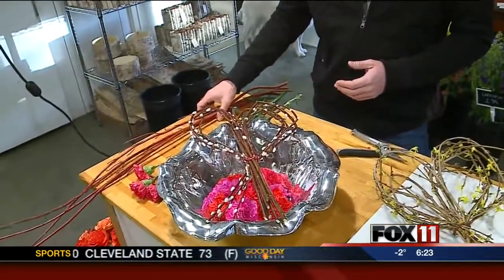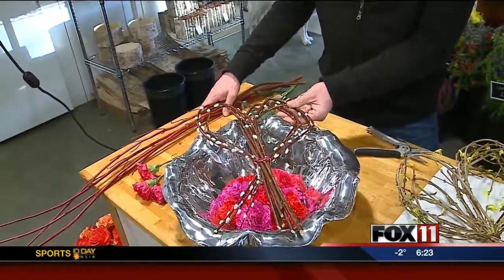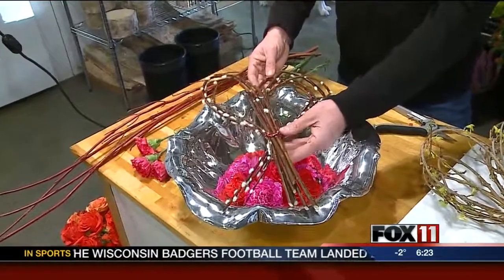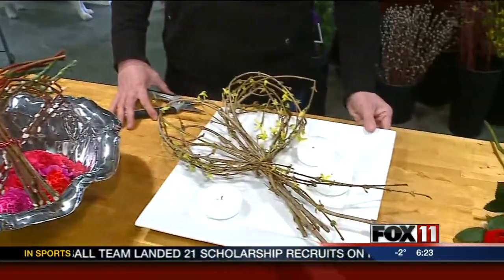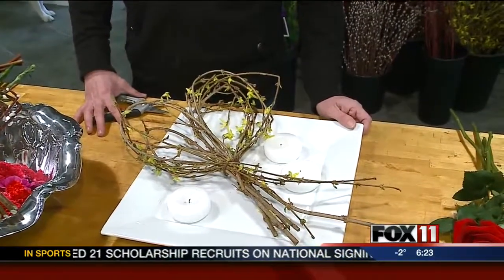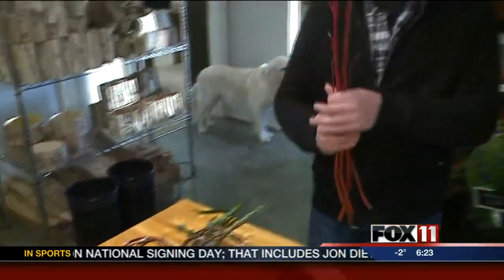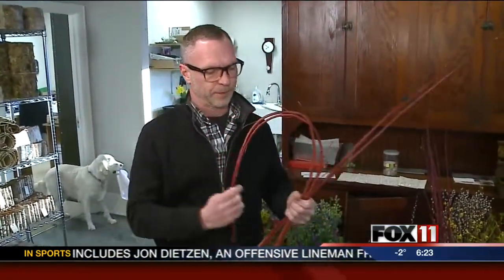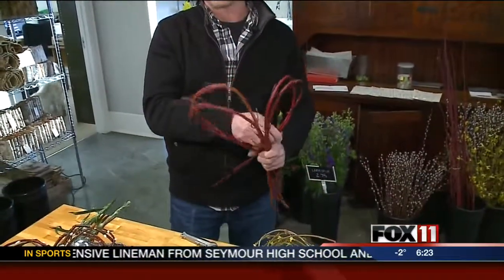House of Flowers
Watch the dog in the background